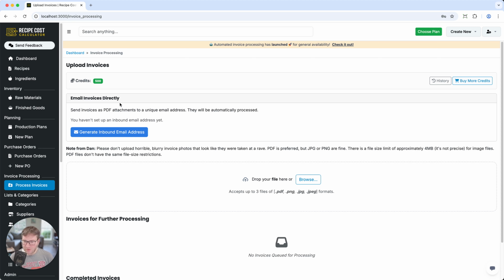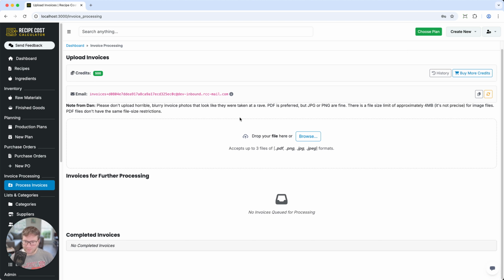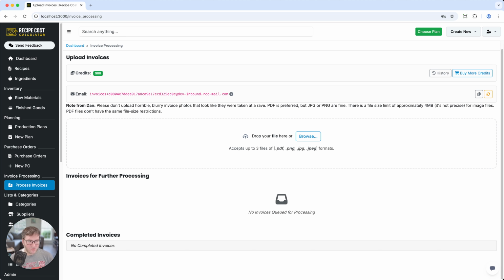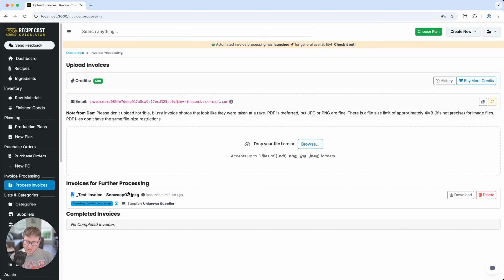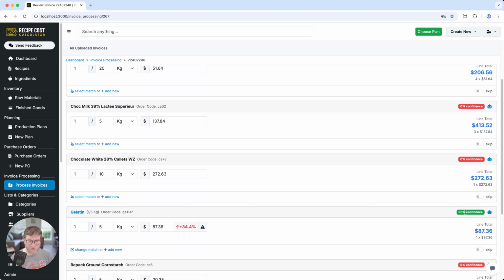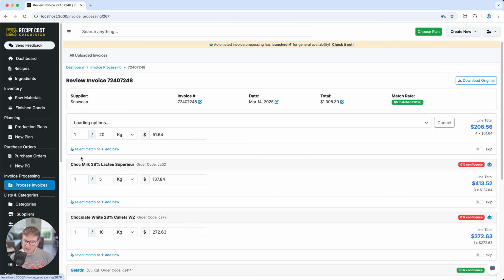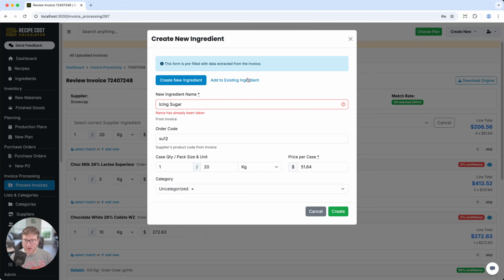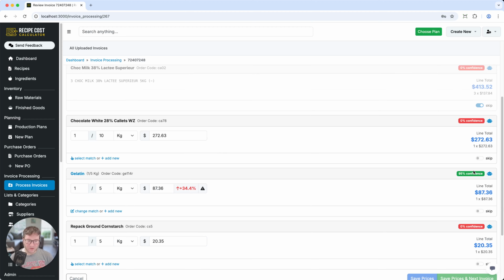Introducing Automated Invoice Processing in Recipe Cost Calculator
Introducing Automated Invoice Processing for Recipe Cost Calculator - the fastest way to keep your ingredient prices up to date.

Within days of launching, we received incredible feedback including one customer who said that if they had started using our invoice processing feature sooner, it would have saved them $225 in a single week, from a single ingredient that they've been overcharged for. **From a single ingredient!**

Simply upload or email your supplier invoices (PDF works best), and our AI will automatically:

- Detect your vendor
- Match line items to your existing ingredients
- Flag price increases and decreases
- Update your costs in seconds

No more manual data entry. No more outdated recipe costs. No more surprise price increases slipping through unnoticed.

**Key Features:**

- Email invoices directly to your unique RCC inbox
- Upload PDFs or images
- AI-powered vendor and ingredient matching
- Real-time price change alerts
- Create new ingredients on the fly
- Use whatever RCC subscription you have, no additional subscription required - just buy invoice processing credits as you need them

**Get Started:**
Sign up or log in today and claim your free credits